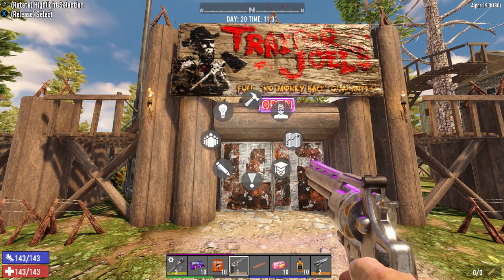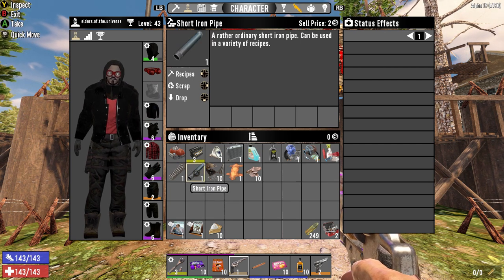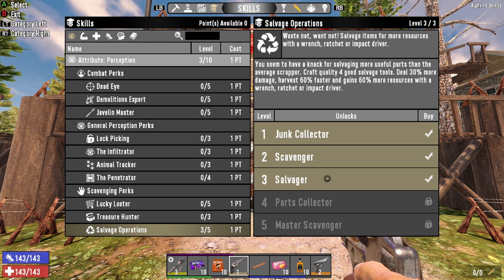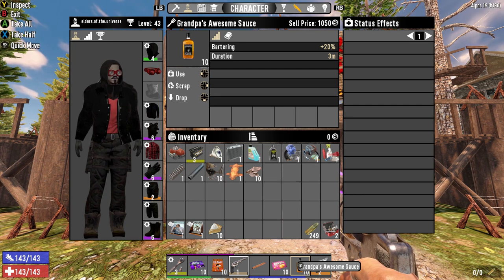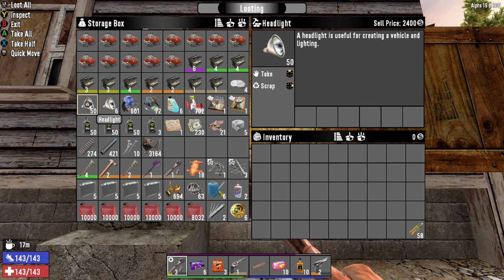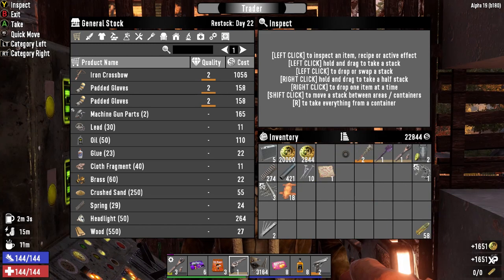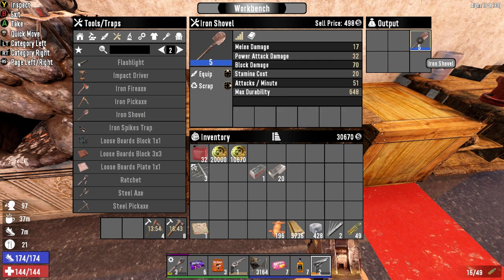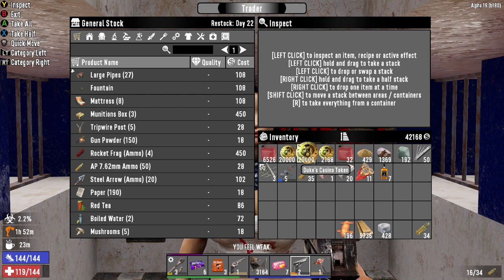7 Days To Die Beginner Tips to Get Rich Quick 7, Make Money Fast in Alpha 19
Beginner Tips, Get Rich Quick!

Cash Farming, Salvaging, Making Money in 7 Days to Die Alpha 19

3:52-4:29 Salvaging Tools and Mods
4:30-6:28 Boost and Maximize your Salvage Harvest, Hackers Candy and Salvaging Perks
6:30-8:52 Barter Like A Boss, Magnum/ Cigar, Barter Boosting Candy, Grandpas Awesome Sauce, etc.
9:14-10:24 Salvaging Montage! A full day of Salvaging
10:25-13:58 Check out the Loot, A full days worth of Salvaging, and How much Money we Made
14:04-16:32 Smelting Down All of our Salvaged Brass and Iron, Tips and Tricks, Tool Making for Cash
16:33-17:52 Salvage Operation Treasure Map Montage, Super Dangerous Wasteland Treasure!
17:53-19:18 Check out Our Grand Total $$$, Crafting Tools, Selling them To the Trader!

In this video I walk you through how to make a lot of money in a single day without hitting any pois, doing any jobs for the trader, and without firing a single precious bullet.

I cover in depth the craft of salvaging, specifically harvesting a wealth of valuable resources from scrapping cars.

In this complete guide and overview of salvaging, I show you all the tips and tricks to make the most money that you can and get rich quick!

This video goes into depth about salvaging, the tools you will want to use, the mods that help out, and the skill tree perks that are related which give you a huge increase in your salvaged items.

I also cover in depth the bartering system in 7 Days to Die Alpha 19, and related candies and schematics that boost your bartering up to 50%!!!

I also share important tips and tricks about resource management, smelting and crafting.

Thank you so much for watching, if you found this video helpful please let me know down in the comments section, and as always we will be coming back with more tips and tricks videos, we will catch you in the next gameplay!

Motor Tool Parts, How to Find them Easy, Tips on Scrapping Motor Tools for Motor Tool Parts